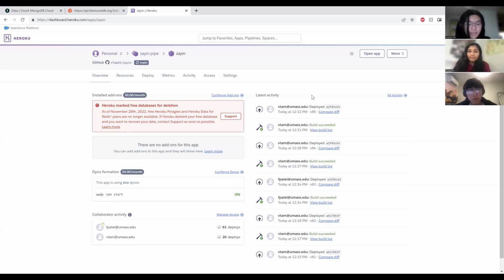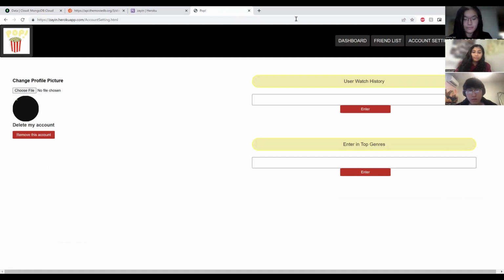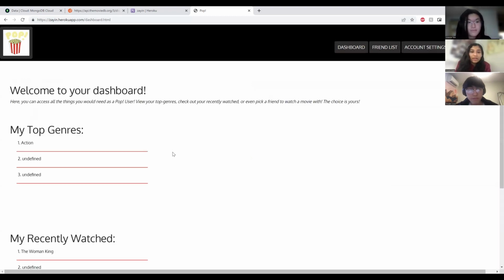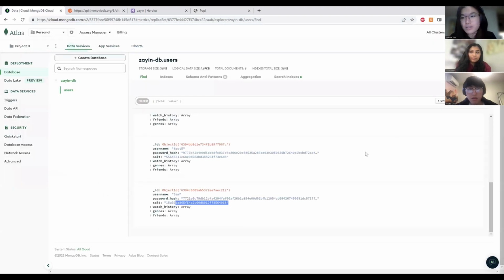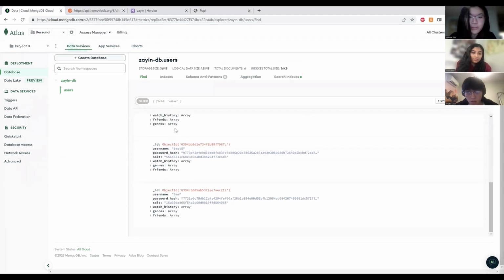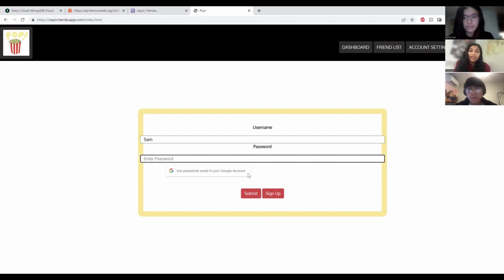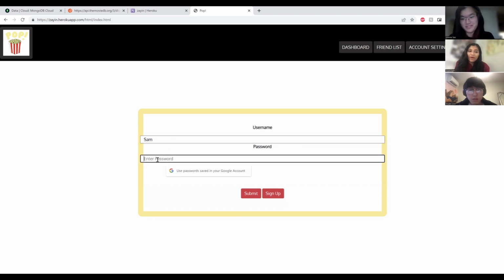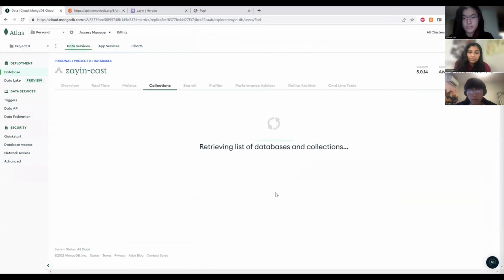Zayin - 326 Project